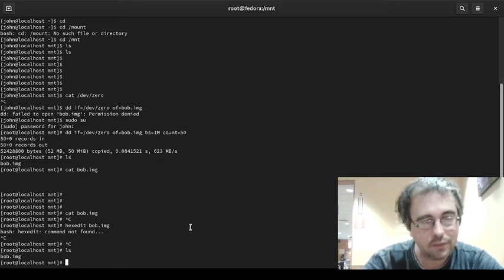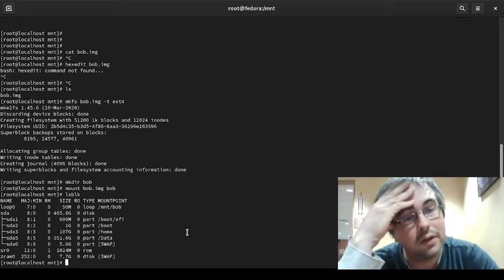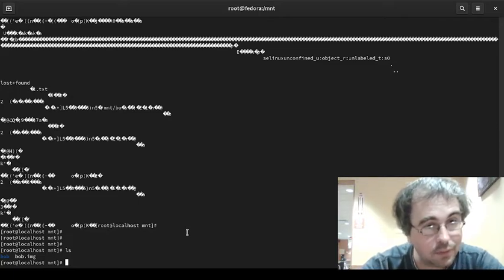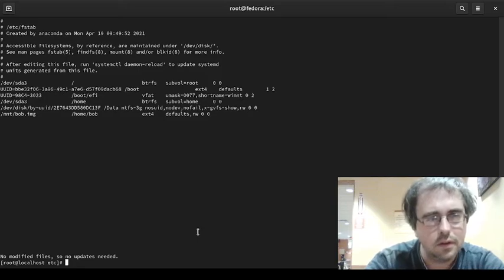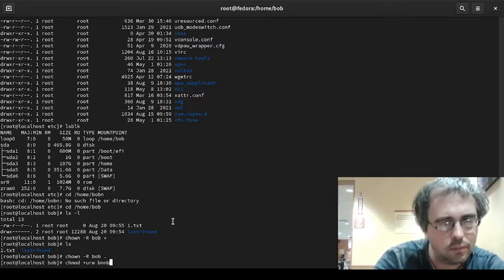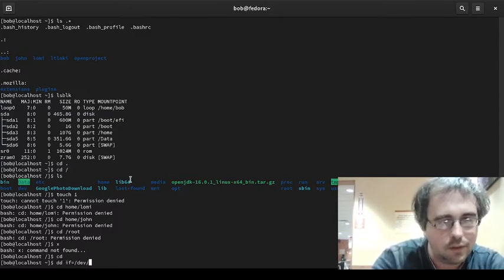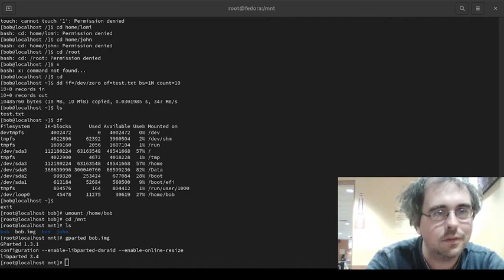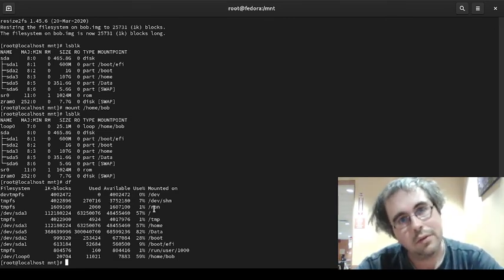Enforcing User Disk Quotas with Mounted Raw Files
Nifty trick on linux to assign a users home directory to a rawdisk file that portions out a piece of the host hardisk to them.